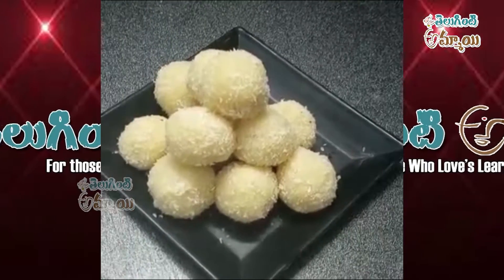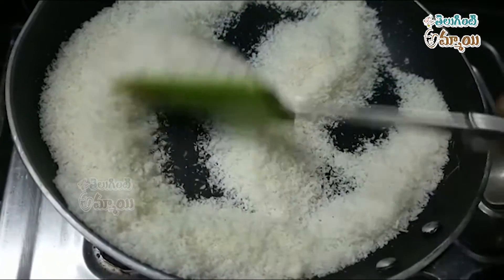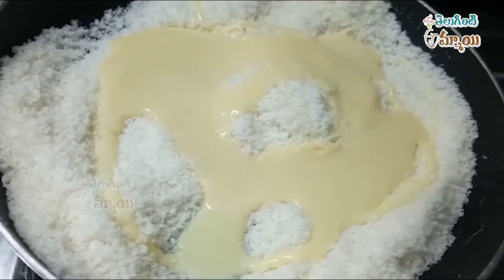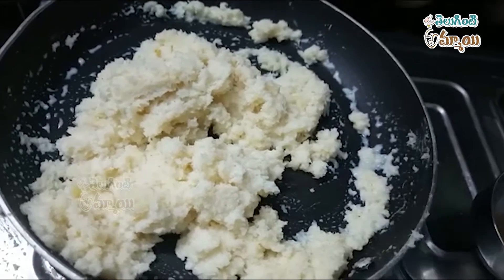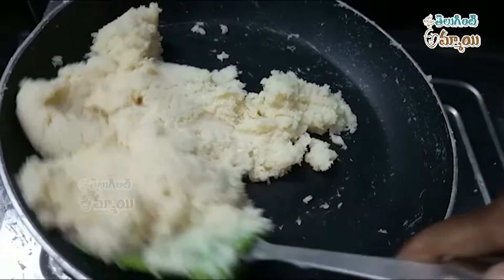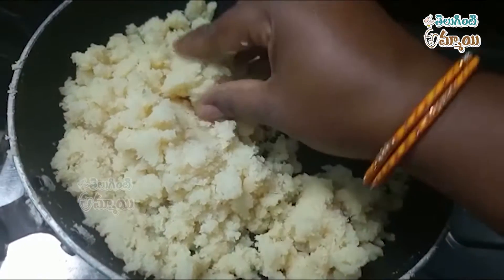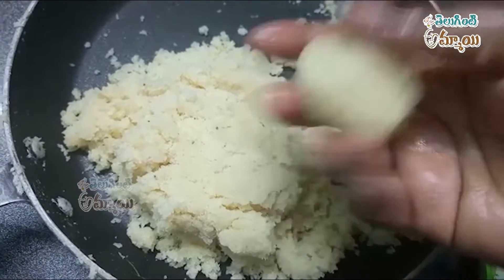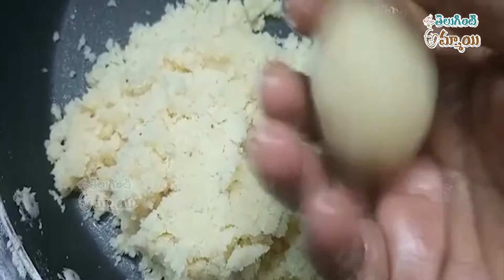Coconut ladoo Recipe Telugu | Kobbari laddu making | Tasty & Easy Kobbari Laddu | Teluginti Ammai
kobbariladdurecipe in telugu
kobbariladdu tyre chesa vidhanam
kobbari laddu with sugar in telugu
kobbari laddu with sugar
kobbari laddu abhiruchi
kobbari laddu with bellam in telugu
bellam kobbari laddu
kobbari laddu chesa vidhanam
kobbari laddu ela cheyali
kobbari laddu with condensed milk
kobbari laddu tayaru chese vidhanam
kobbari laddu ela chestaru
endu kobbari laddu
endu kobbari laddu tayari vidhanam
kobbari laddu vismai food
kobbari laddu hebbars kitchen
kobbari laddu in telugu
kobbari laddu in kannada
kobbari rava laddu in telugu
kobbari laddu jaise vidhanam
coconut laddu jaggery
coconut ladoo pic
coconut peanut laddu
pachi kobbari laddu
pachi kobbari laddu tayari vidhanam
kobbari rava laddu
kobbari rava laddu recipe
kova kobbari laddu recipe
pachi kobbari rava laddu
ragi kobbari laddu
rava kobbari laddu
kobbari laddu sweet
kobbari laddu tayari vidhanam telugu lo
kobbari rava laddu tayari vidhanam
kobbari laddu vidhanam
kobbari laddu video
coconut laddu video
kobbari laddu with jaggery
kobbari laddu with bellam
coconut ladoo youtube
kobbari undalu coconut jaggery laddu

Also Watch Teluginti Ammai Collection

About :
Hi , Welcome to Teluginti Ammai Channel, Here You Can Find More Cooking Videos,Teaching Videos,tailoring Learning Videos,allikalu and all types of home made learning videos.. You Can Learn many things By Following Our Channel..
Come And Join Your hands to Learn Everything From Teluginti Ammai Channel,
Teluginti Ammai Channel Provides You Best Content Which Is Very Helpful to Learn..
Teluginti Ammai Channel Is A Best Place For All Learning For House Wives ..

Teluginti Ammai Channel Presents You Best Food Recipes ,
Teluginti Ammai Telugu Channel Gives you Best Cooking Recipes,
by Visiting Teluginti Ammai Channel you Can Learn Best Food Recipes,
By Enter in To Teluginti Ammai You Can Learn tailoring Videos,
In Teluginti Ammai Channel You Can Find Best Food Related Content,
Teluginti Ammai Channel Provides Diffrent Types Of Non Veg Cooking Recipes,
In Teluginti Ammai Channel you Can Find You Can Find Best Learning Videos in Telugu,
Tailoring Videos for Beginners in telugu,
Teluginti Ammai Channel teachers how To Learn Tailoring videos in Telugu,
You Can learn All Type of Home Tips By Visiting Teluginti Ammai Channel,
By Visiting Teluginti Ammai Channel Viewers Can Fully Satisfies with Content,
In Teluginti Ammai Channel You Can Get Good Knowledge on Cooking,tailoring and All Other Home Tips,